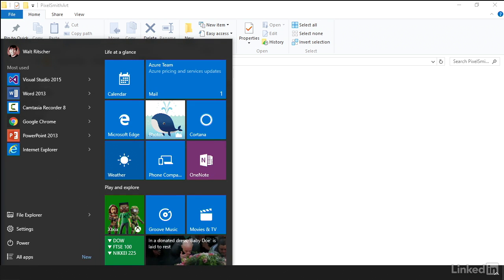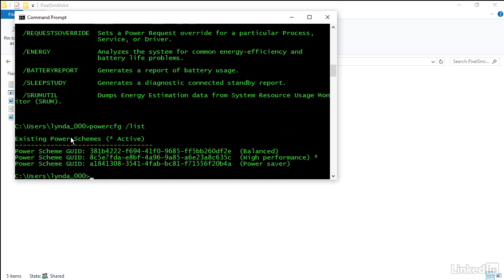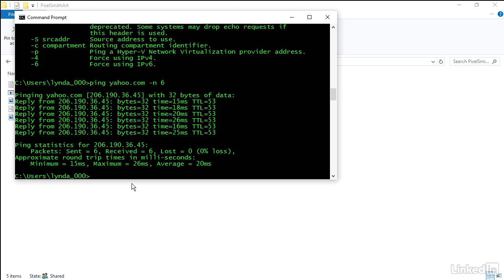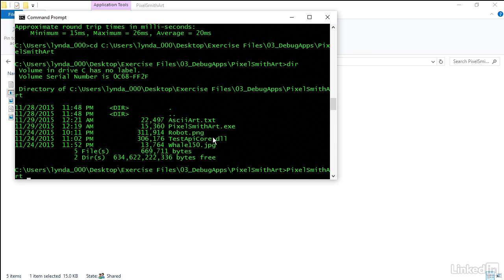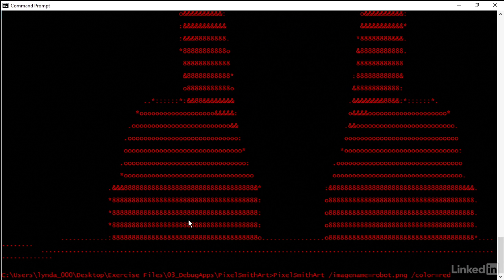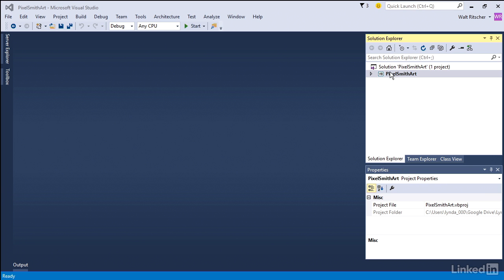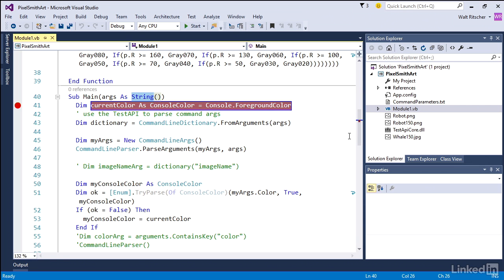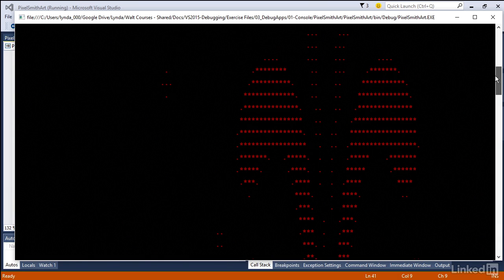028 Debug console apps